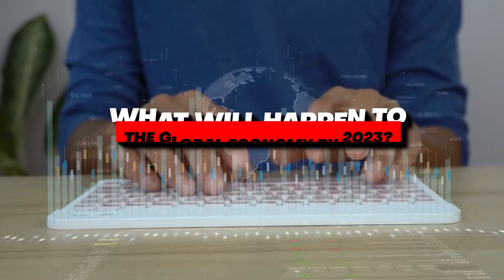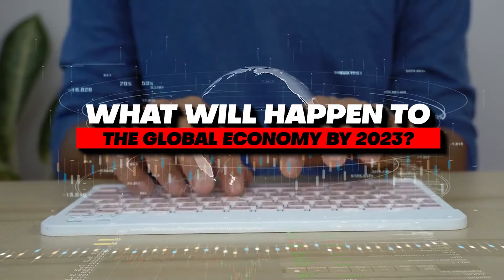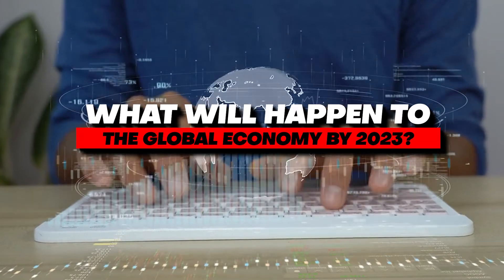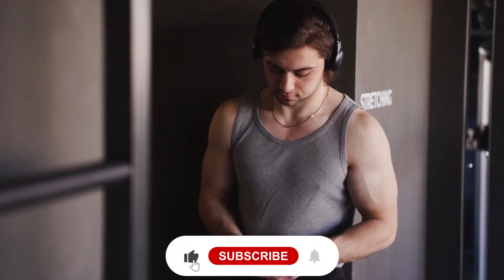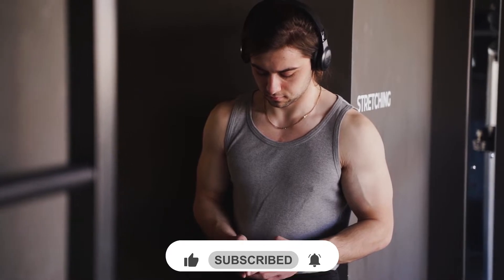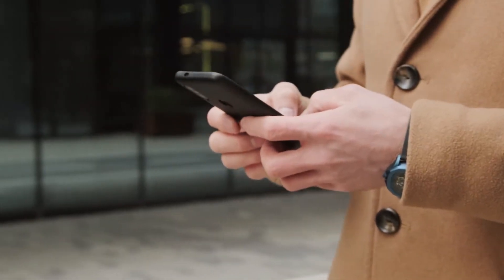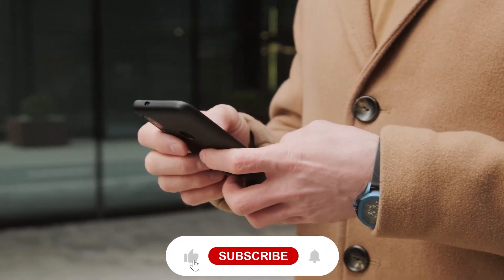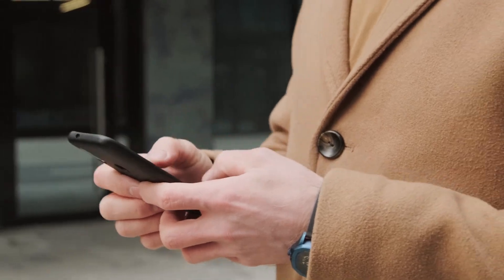Global Economic CRASH Or Massive Recovery!?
In this video, we break down What will happen to the Global Economy by 2023?